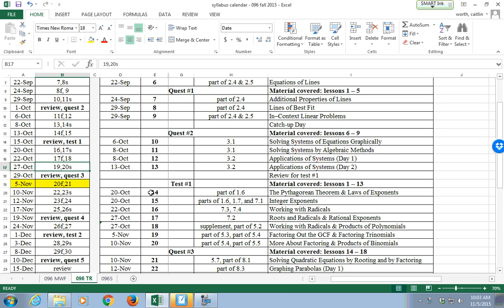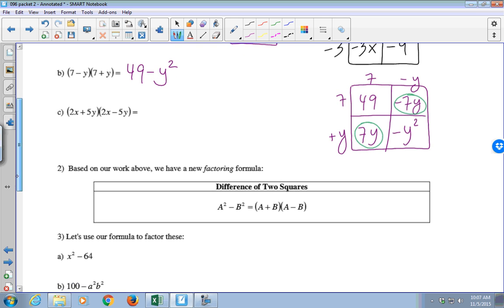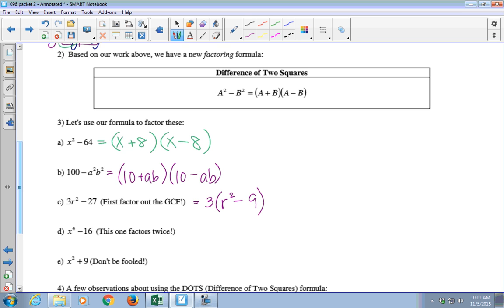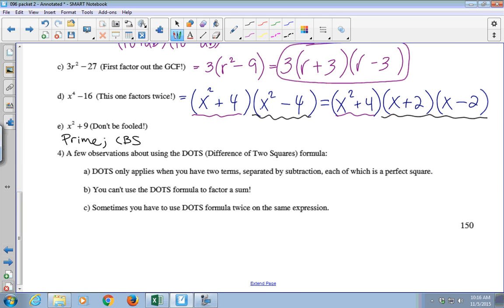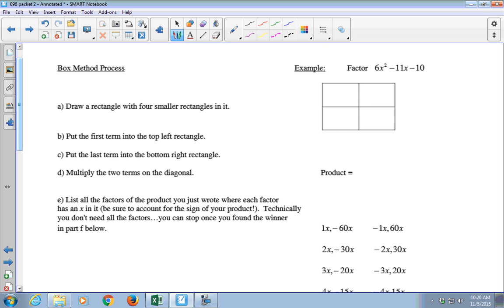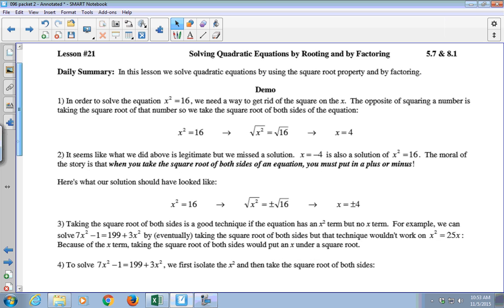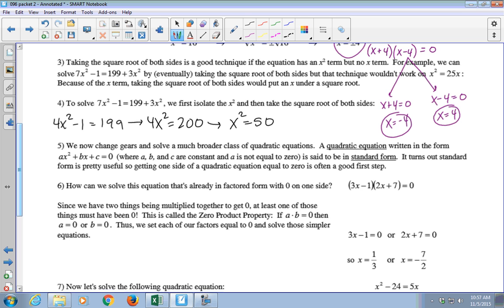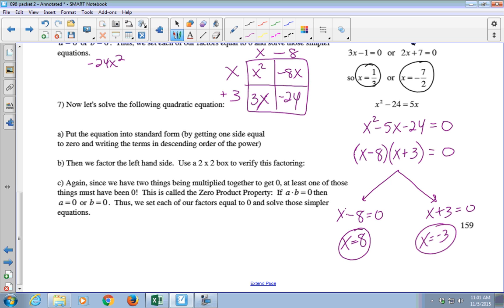Classes 20 and 21